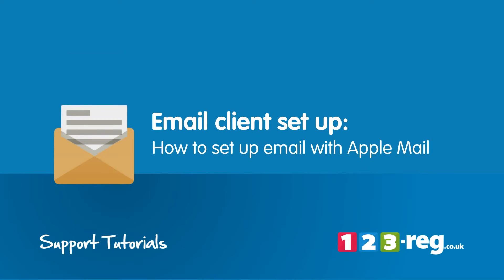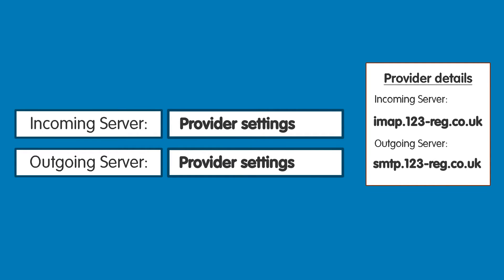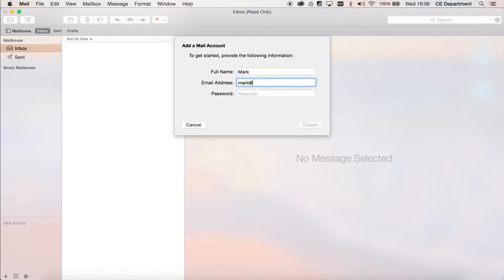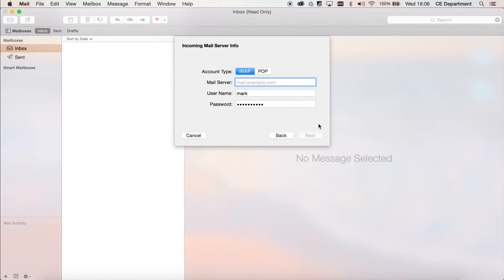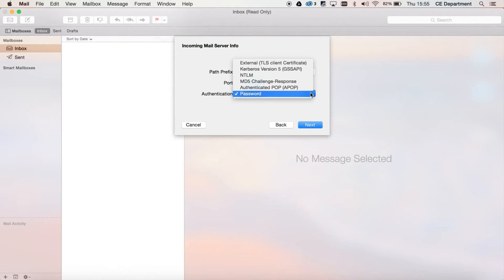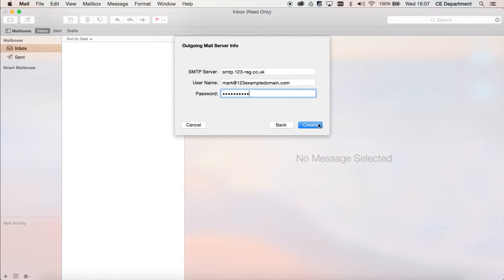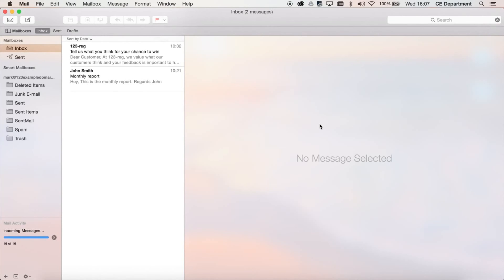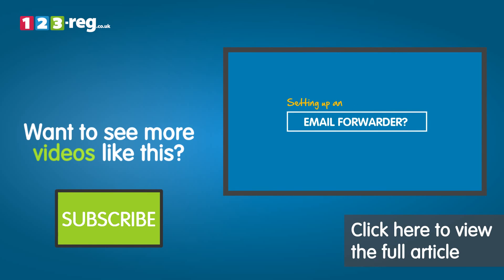How to set up your email with Apple Mail | 123-reg Support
Using Apple Mail but don’t know how to set up your email with it? Watch this short video to learn how to add a mailbox to Apple Mail.

There are nine simple steps that you need to follow in order to set up your email with Apple Mail. While the instructions are created specifically for those using a 123-reg mailbox, they also work if you have a mailbox with another provider. Simply replace the 123-reg details with your provider’s details and you’re all set.

Need more information? Go to the following article on our support website and you will also find a transcript of this video